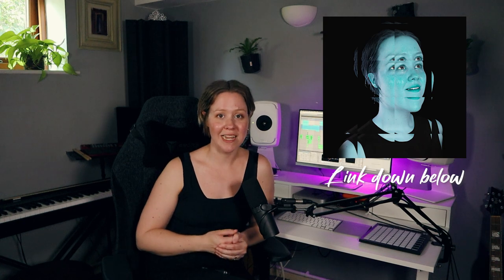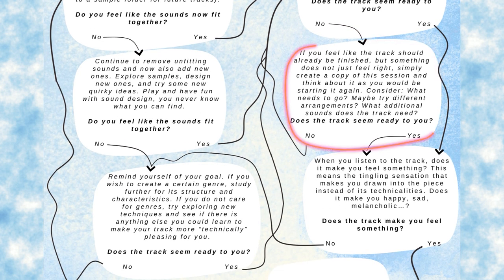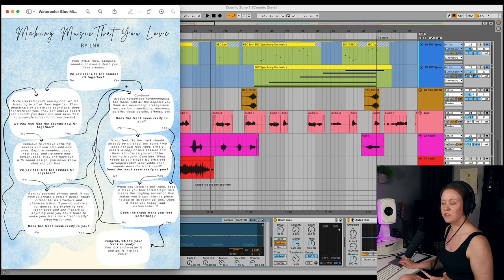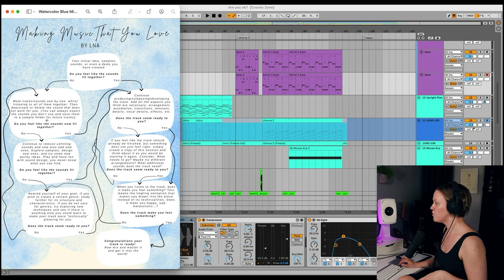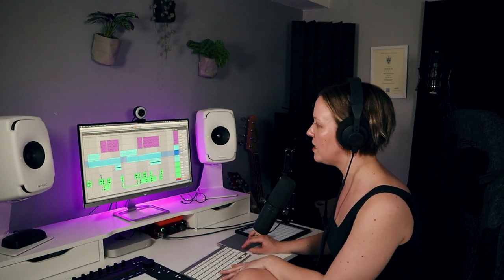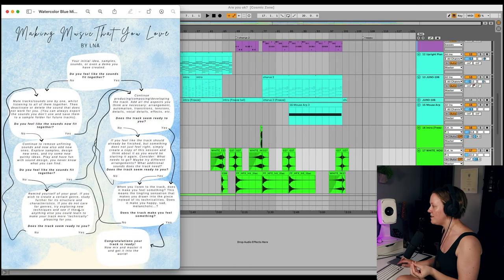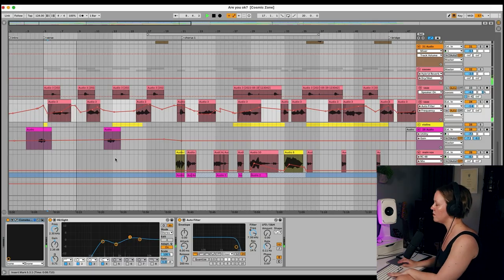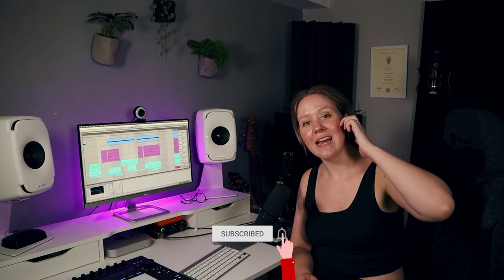Follow This 8-Step Formula To Finish More Music You LOVE! (It works)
8-step formula to help you to make music you actually LOVE and like. I will demonstrate it in action in Ableton Live, showing tips and tricks on how I produced a whole track from start to finish using this formula. It is designed so that it will help you every time you feel uninspired when the track does not sound as you first imagined or when you get stuck in your production process.

Download the formula PDF from here (it is free but there is a voluntary donation towards this channel)

Chapters:
00:00 Intro
00:50 What Is the formula and how does it work?
05:30 How I finished a track from start to finish following the formula